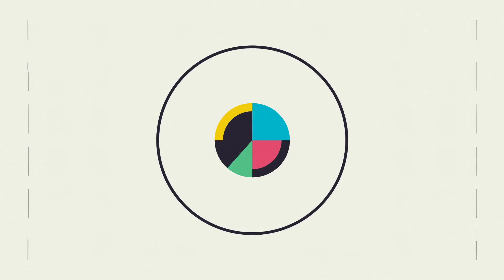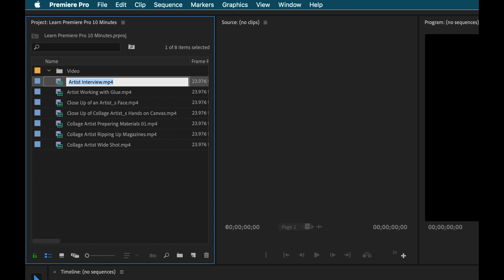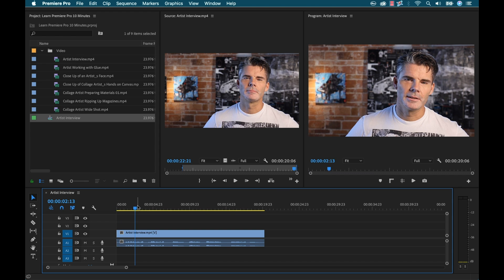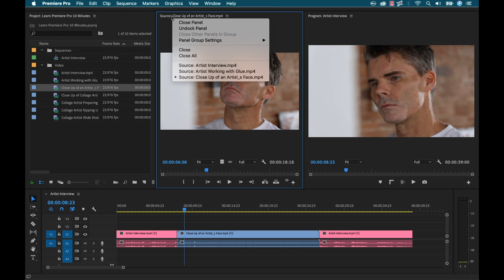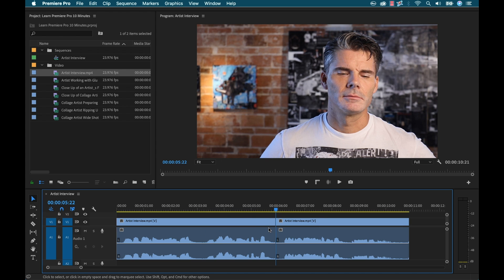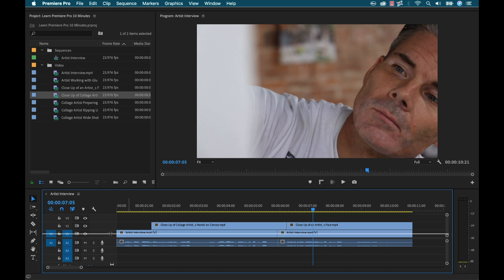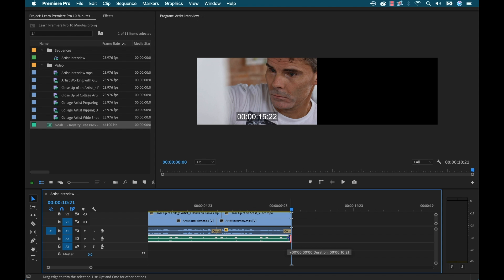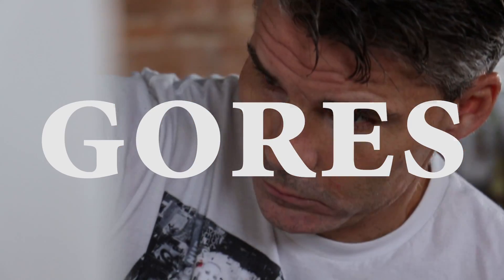Learn Premiere Pro in 15 Minutes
This tutorial will give you a basic overview of how to edit video with Adobe’s Premiere Pro editing software.
In just 15 minutes you’ll learn how to navigate the interface, import files, create a sequence, perform basic editing tasks, and then export and even upload your content to popular platforms.
If you’d like to follow along with the tutorial, you can download the exercise files